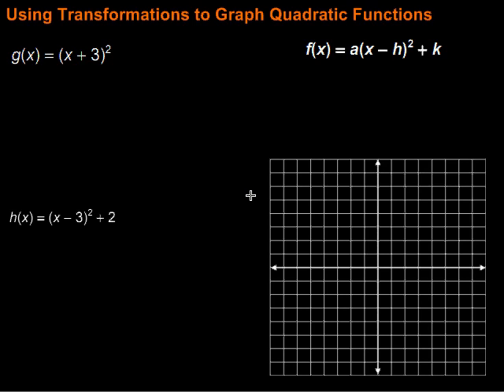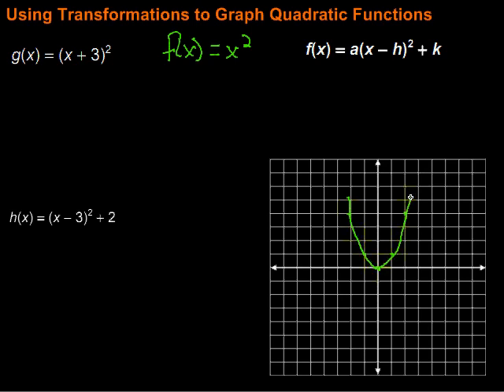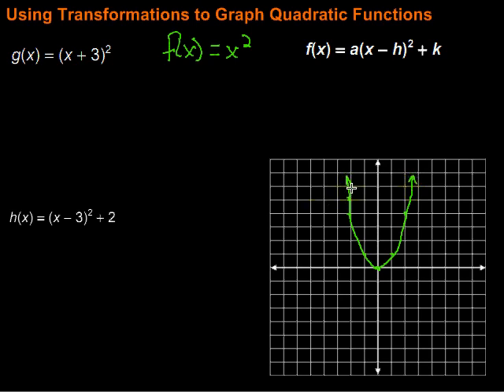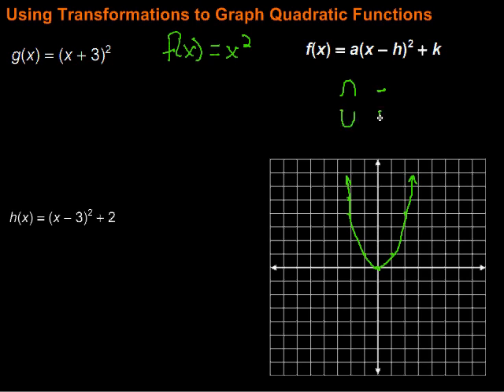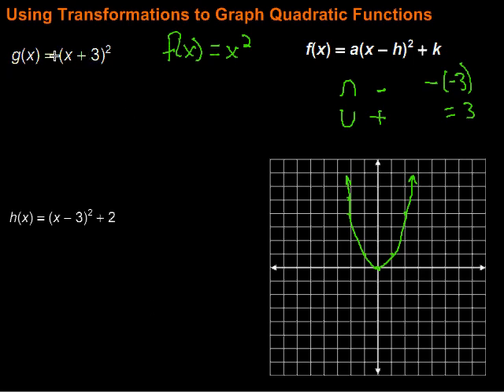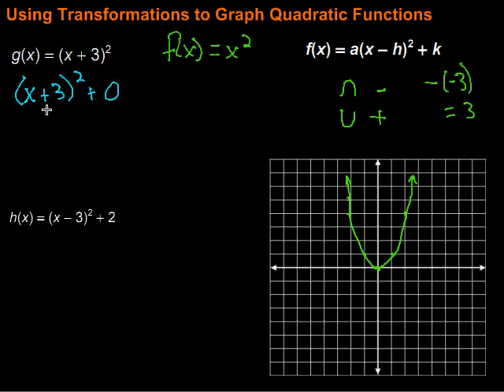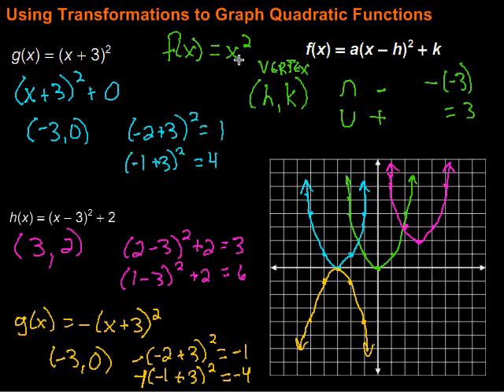Using Transformations to Graph Quadratic Functions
This video looks at using Vertex Form of a quadratic function in other to find the vertex and help us to graph quadratic functions.  It includes three examples.